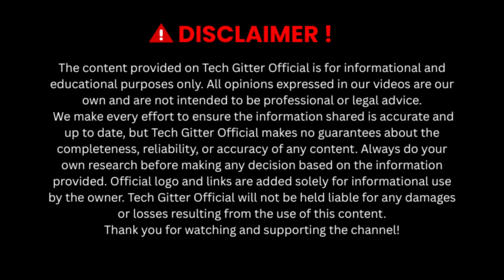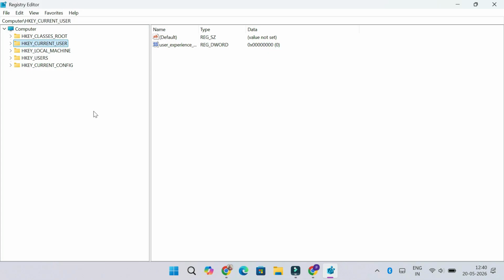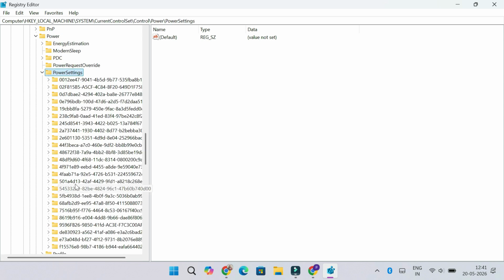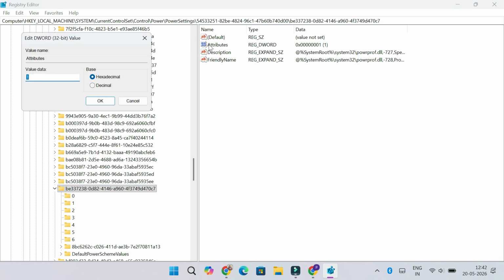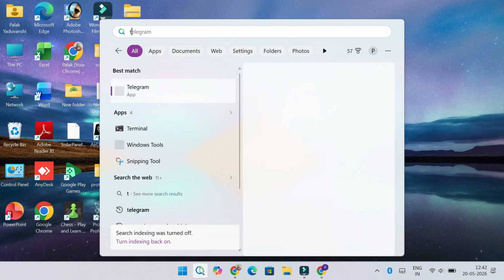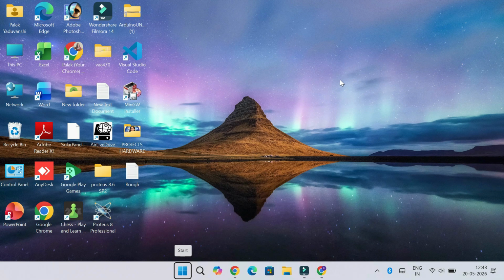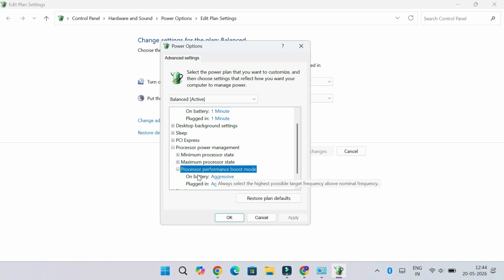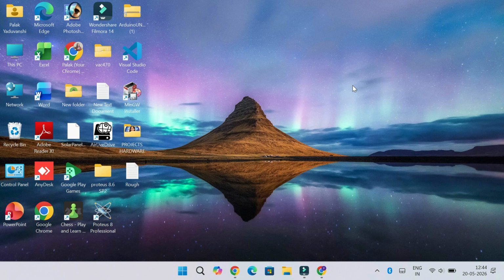Processor Performance Boost Mode option is missing in Windows 11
In this video, I’ll show you how to restore and enable the hidden Processor Performance Boost Mode setting in Windows 11. This feature can help improve CPU performance, boost responsiveness, and optimize power management for gaming, editing, and everyday tasks.

Many users can’t find this option in Power Options because it’s hidden by default in newer Windows 11 updates. Don’t worry — this guide will help you bring it back easily.

✅ Fix Missing Processor Performance Boost Mode
✅ Improve Windows 11 Performance
✅ Unlock Hidden Power Settings
✅ Better CPU Speed & Responsiveness
✅ Optimize Gaming & Laptop Performance

• Why Processor Performance Boost Mode is missing
• How to restore hidden power settings
• Best boost mode settings for performance
• Improve CPU performance on Windows 11
• Windows 11 power optimization tips
• Fix lag and slow performance issues

⚠️ Changing power settings may increase CPU temperature and battery usage on laptops.

🔥 Watch till the end to learn which Boost Mode option gives the best performance for your PC or laptop!